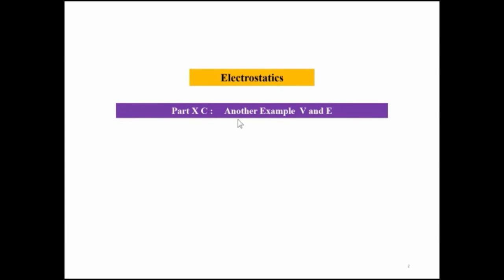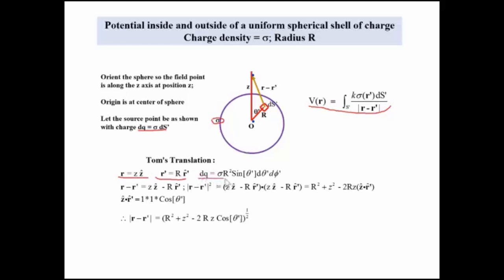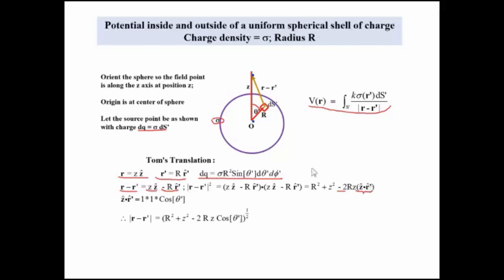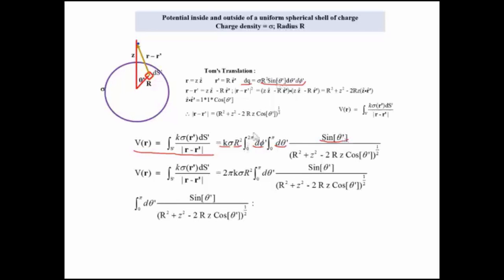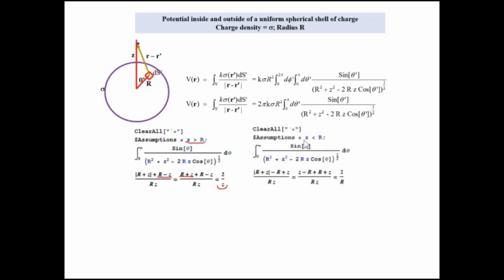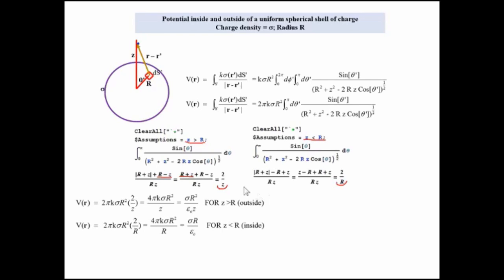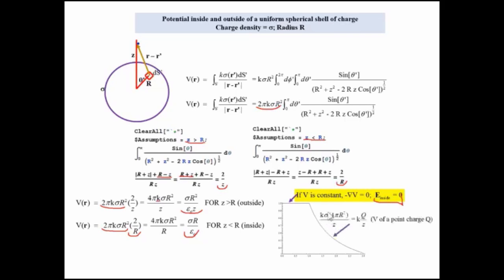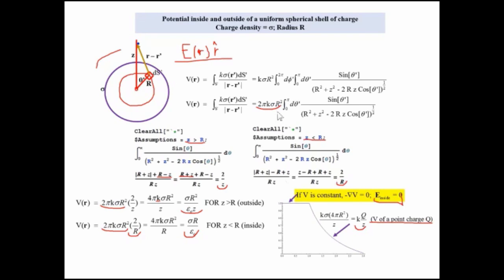Undergraduate Electricity and Magnetism Part X C Electrostatics Still Another Potential Example